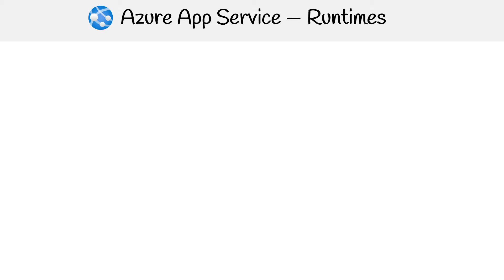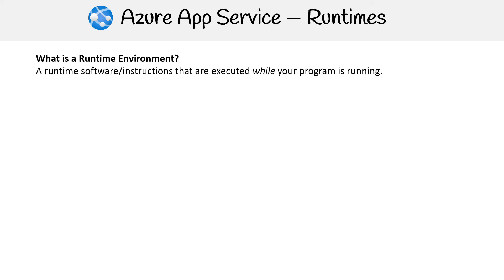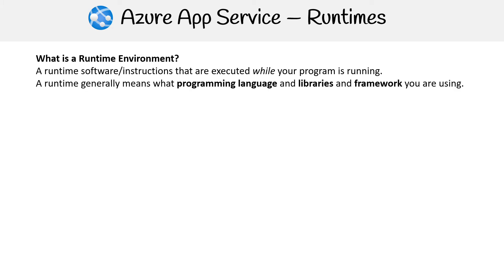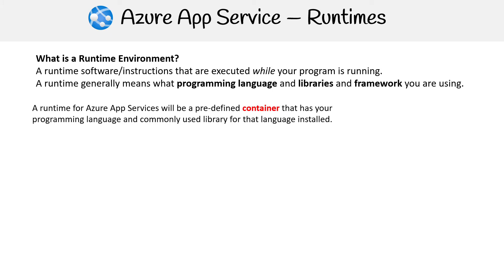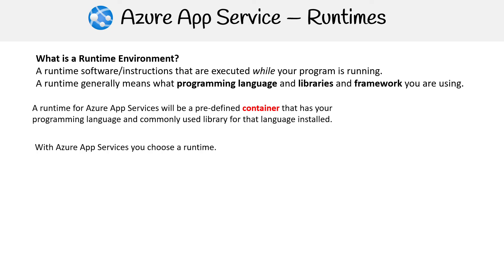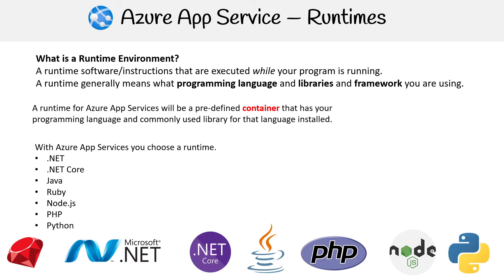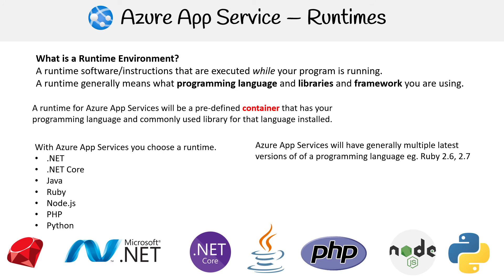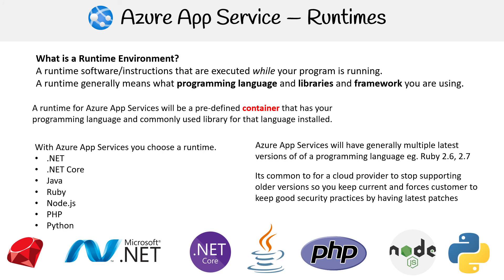Understanding App Service Runtimes - Azure Associate Course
Learn about the various runtimes supported by Azure App Service, including .NET, Node.js, Python, and more. Understand how to choose the right runtime for your application.